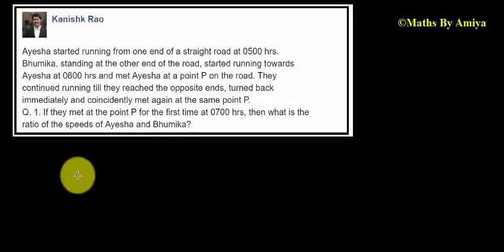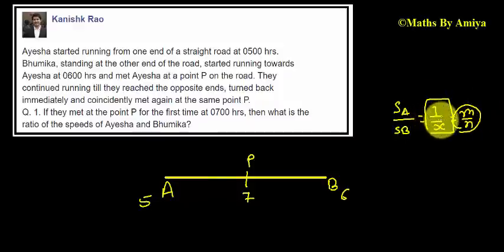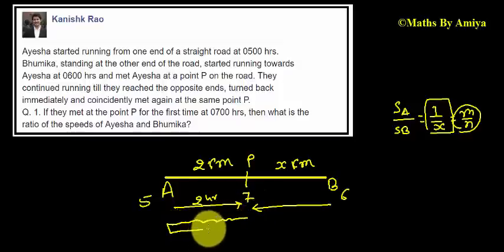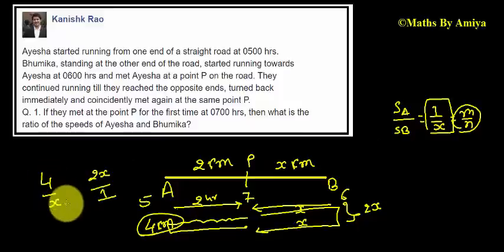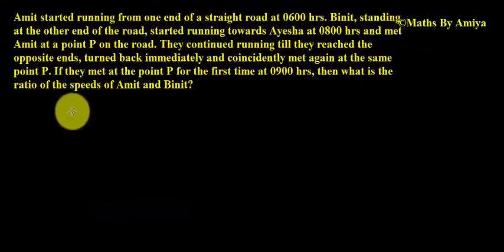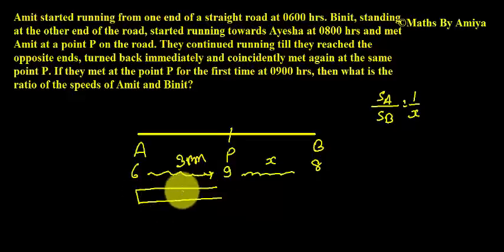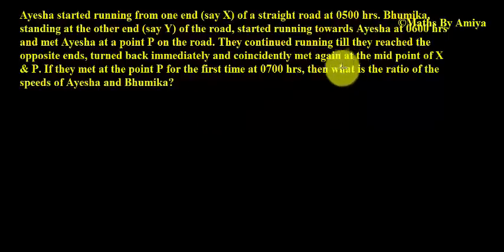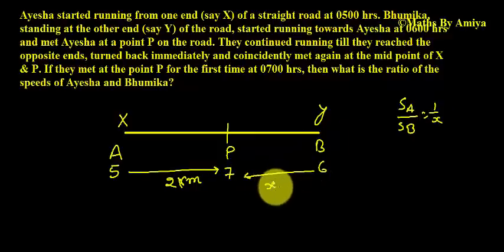TSD Part 8 : Speed Ratio when Second meeting and first meeting on same point | CAT MBA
Ayesha started running from one end of a straight road at 0500 hrs. Bhumika, standing at the other end of the road, started running towards Ayesha at 0600 hrs and met Ayesha at a point P on the road. They continued running till they reached the opposite ends, turned back immediately and coincidently met again at the same point P. If they met at the point P for the first time at 0700 hrs, then what is the ratio of the speeds of Ayesha and Bhumika?

AzuCATion : India's The Most Trusted- Education Brand. With 8000+ Final Converts : Admissions are open for CAT2022 Crash Course 100 Days Plan 🛑 To Enroll in Courses or Download Azucation App

For SNAP 2022, TISS 2023, SSC CGL, IPMAT and Banking| To Enrol in the Course
 | 15 Mocks, 2000+ Practice Tests , Recorded Videos - Live Sessions and Doubts - Target SIBM , SCMHRD and others